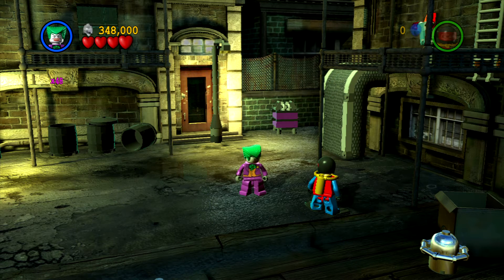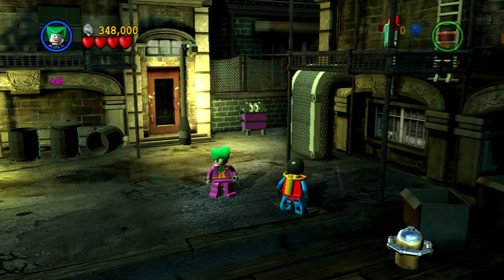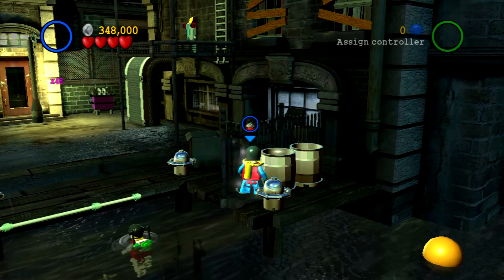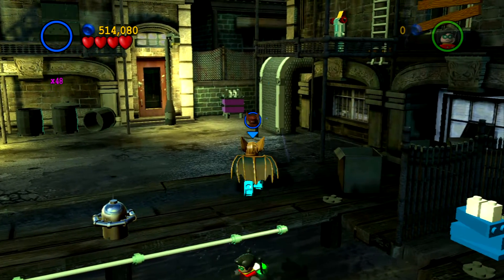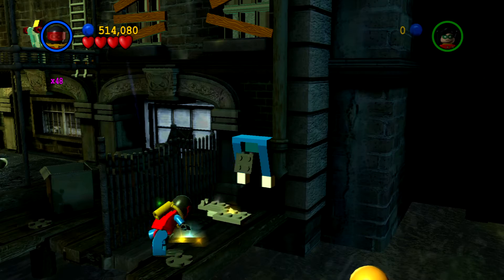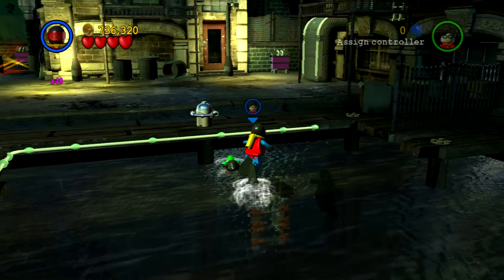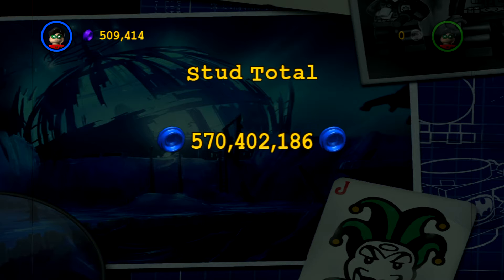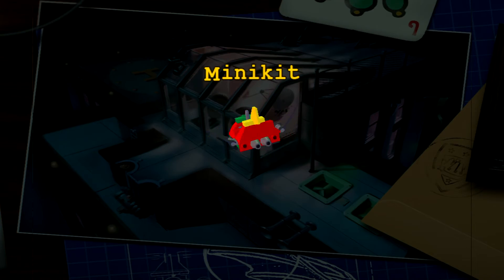Lego Batman The Video Game - 100% guide - part 6 2/2 There she goes again